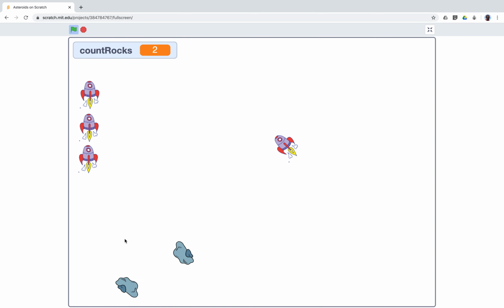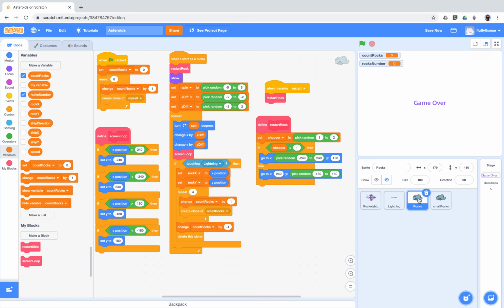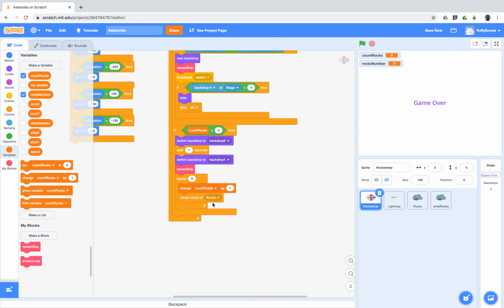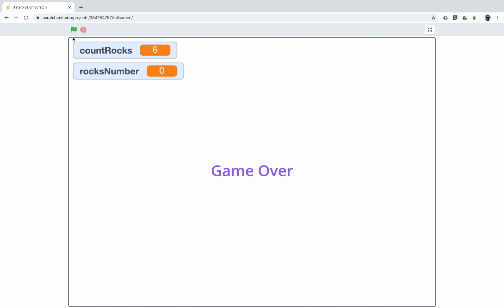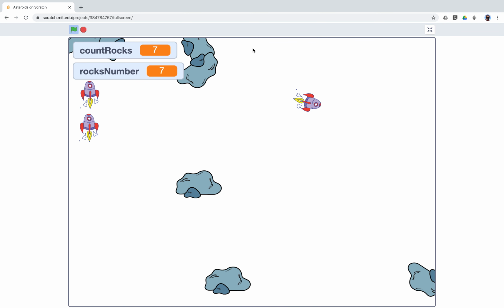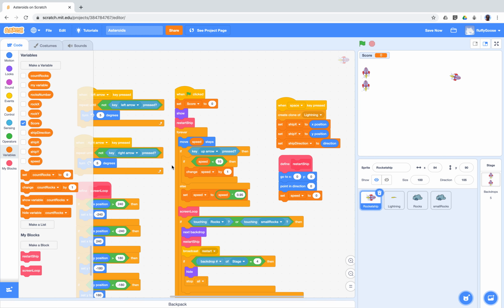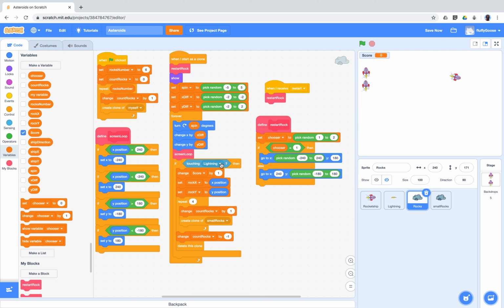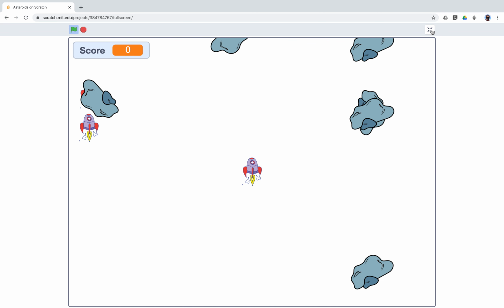Scratch Asteroids Tutorial Pt 9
This is part 9 of a playlist series where I code the Asteroids game using Scratch. In this video I make it so higher levels are more challenging with additional asteroids.